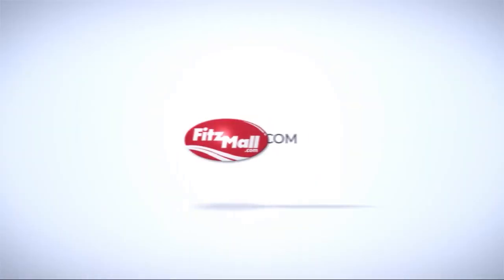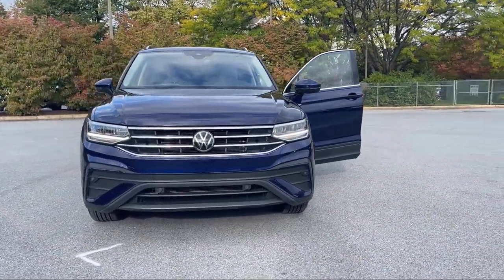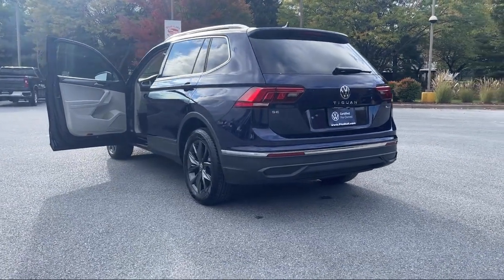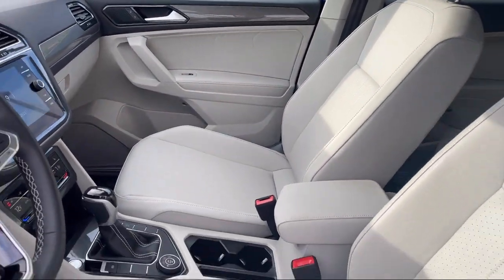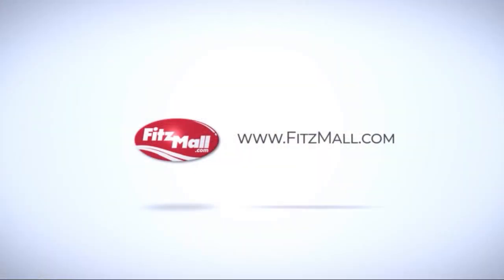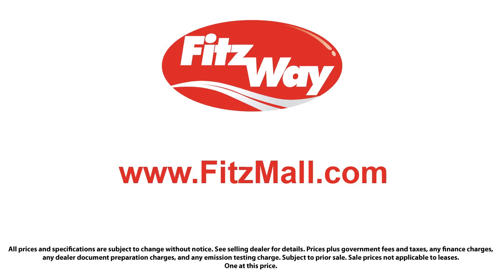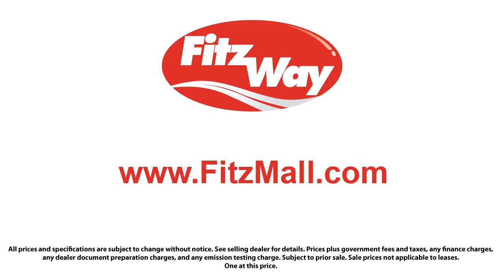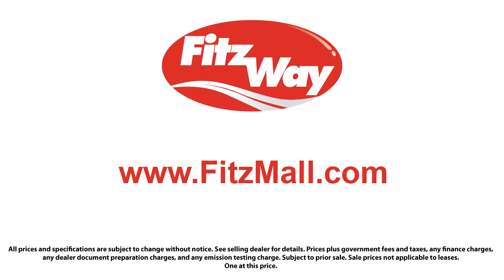2023 Volkswagen Tiguan 2.0T SE 4MOTION Fredrick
2023 Volkswagen Tiguan 2.0T SE 4MOTION - Stock Number: LA28586 - VIN: 3VV2B7AX7PM028586.